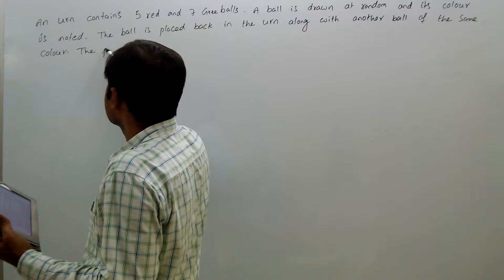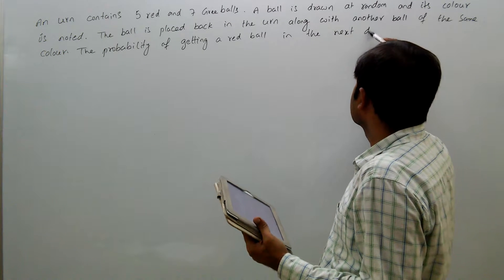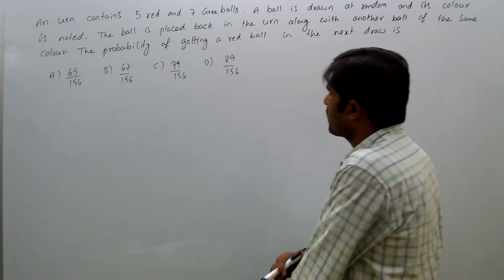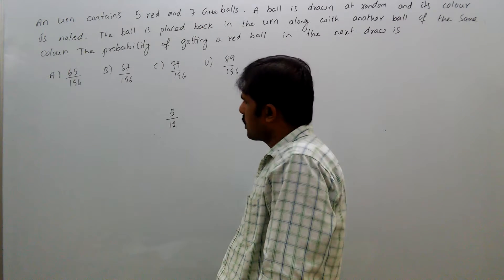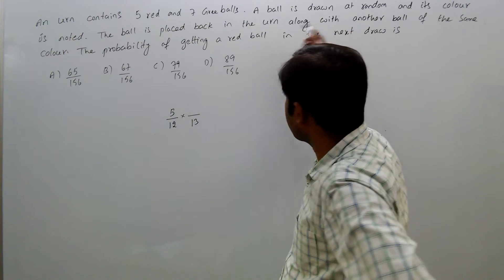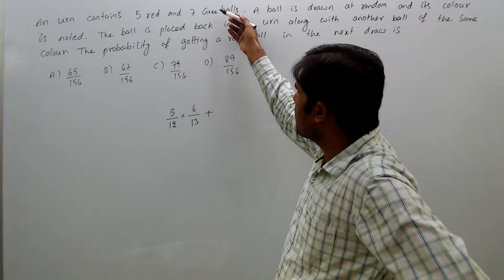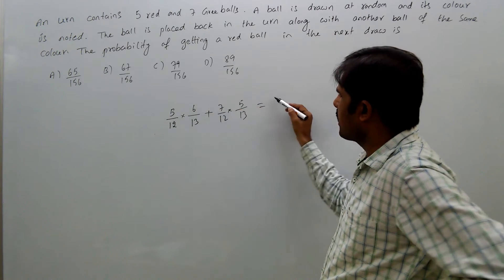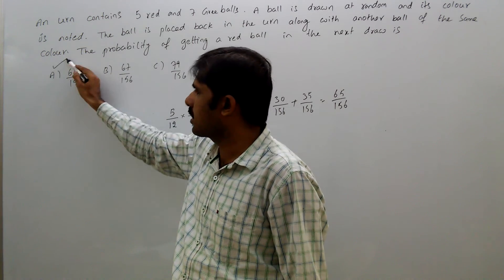mathematics, gate, probability